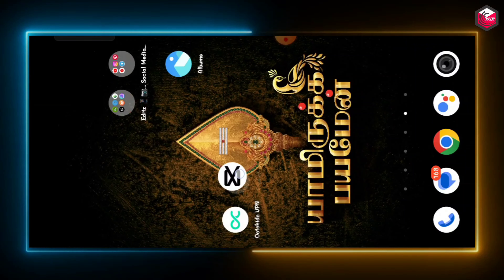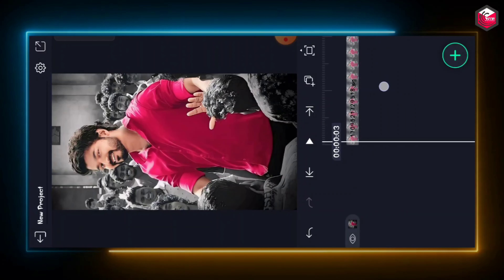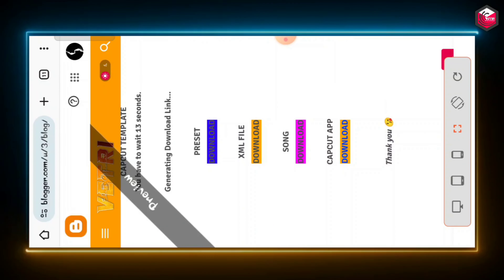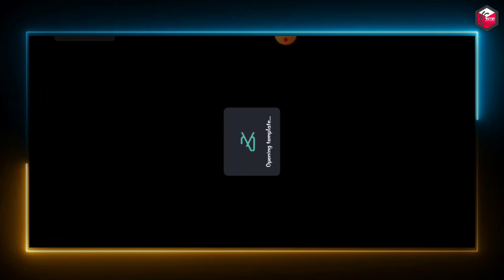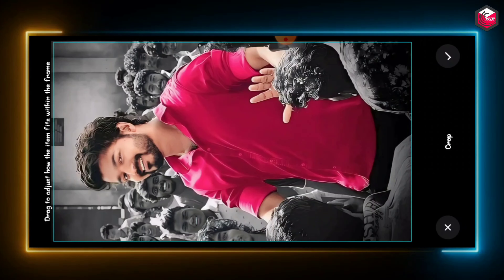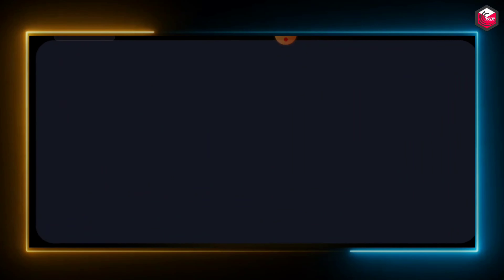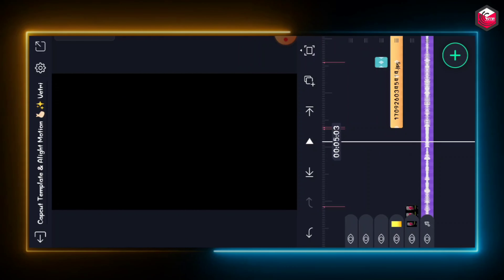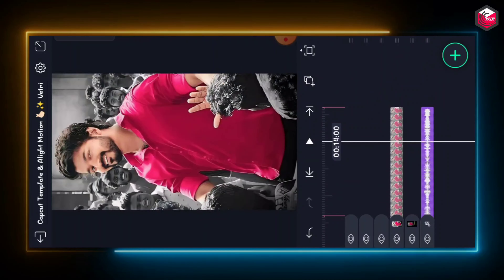💫 New Trending Slowmo Velocity Katchi Sera Video Editing in Alight Motion Capcut Template Video Edit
New Trending Slowmo Velocity Katchi Sera Video Editing in Alight Motion Capcut Template Video Editing Tamil

💭 சகோதரர் சகோதரிகளே உங்களுக்கு என்ன பாடல் வேண்டும் என்பதையும் மற்றும் எந்த மாதிரியான விடியோ வென்றும் என்பதையும் கமெண்ட் - ல் குறிப்பிடவும். நான் முடிந்த அளவுக்கு முயற்சி செய்கிறேன். 🥰

💭 Brothers and sisters mention in the comment what song you want and what kind of video will win. I try my best. 🥰

Capcut Template ✅
PRESET 🦋 XML 🦋 Material 💙🤍 :-